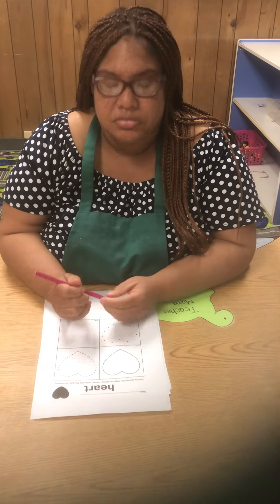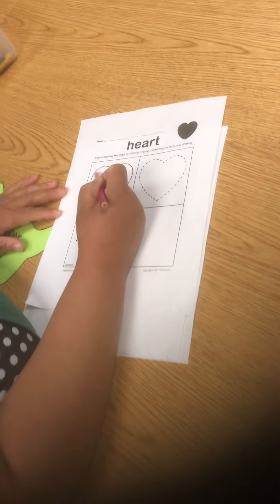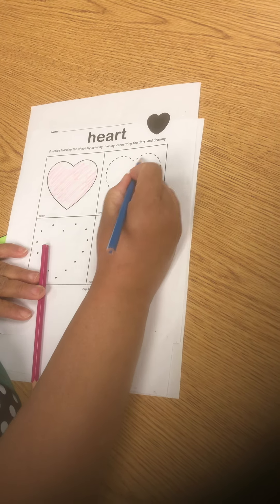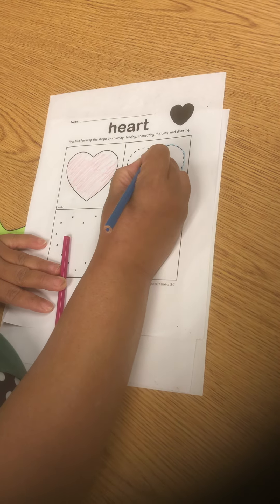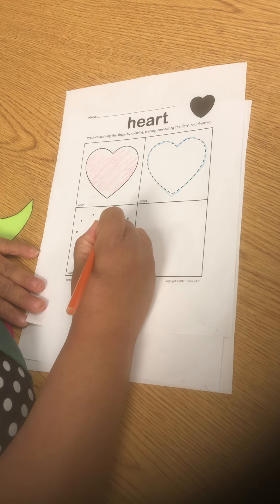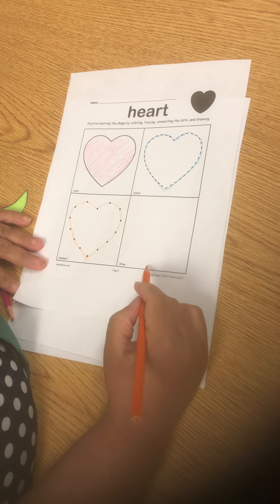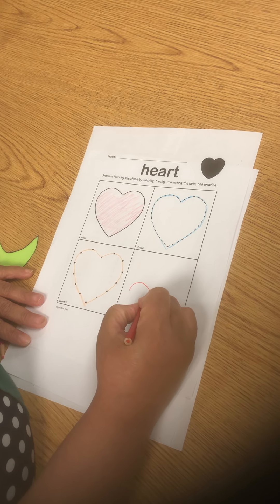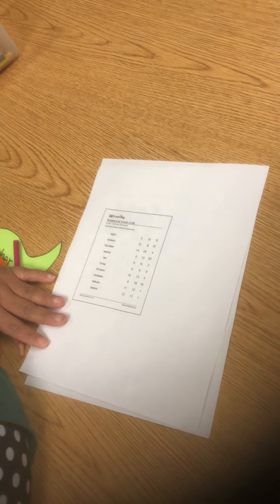how to trace a heart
Children will learn how to draw a heart by tracing, drawing , and copying a heart.